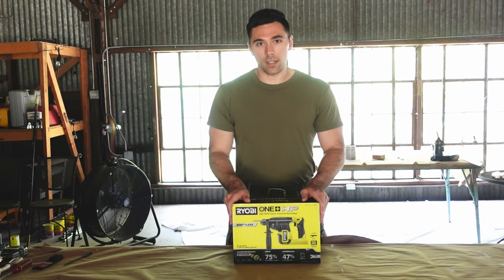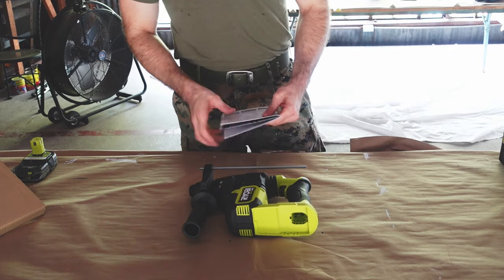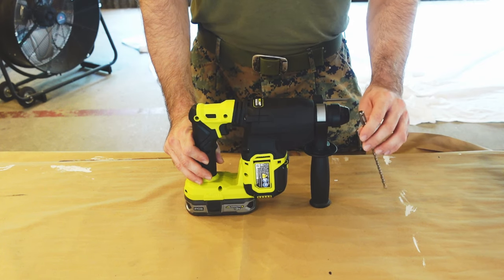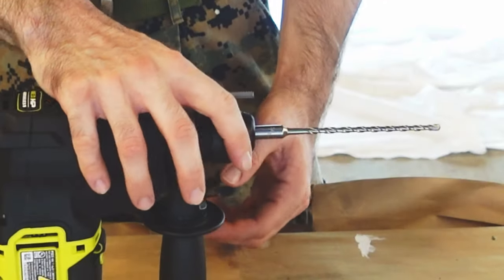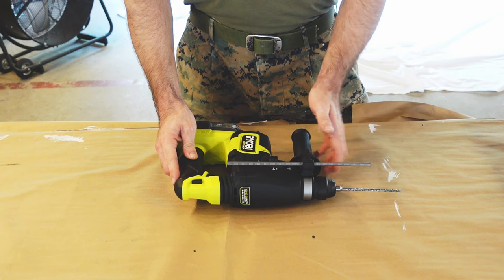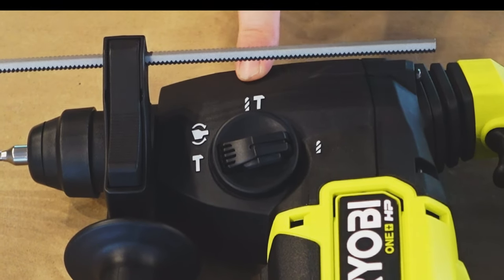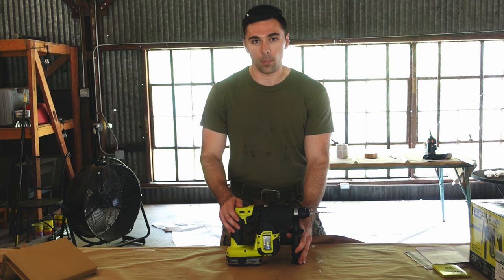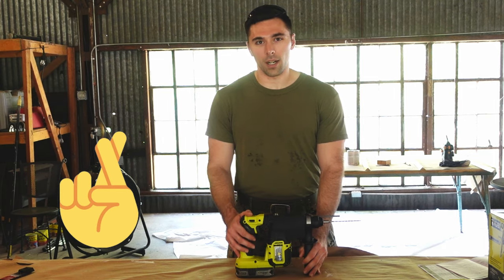Ryobi 18V ONE+ Brushless 1” SDS-Plus Rotary Hammer Drill || The Tool I Didn’t Know I Needed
Time for another unboxing you guys. This time, it’s the Ryobi 18V ONE+ Brushless Rotary Hammer Drill. It wasn’t a planned purchase, but I got stuck on my project and couldn’t proceed until I bought this tool. So I had to, for the sake of completing the project. Let’s see what this drill is about.

Drill Only
Battery and Charger
Drill+Battery and Charger set